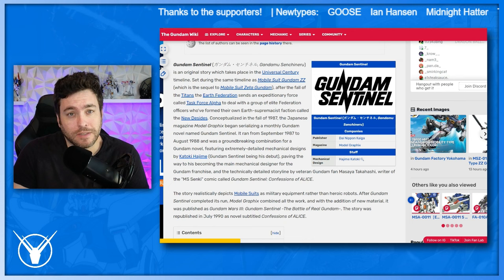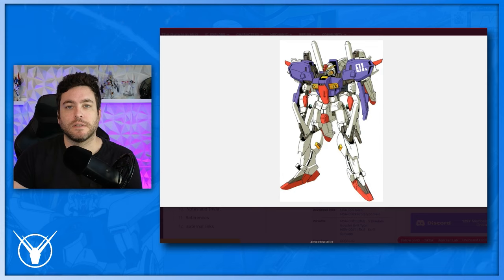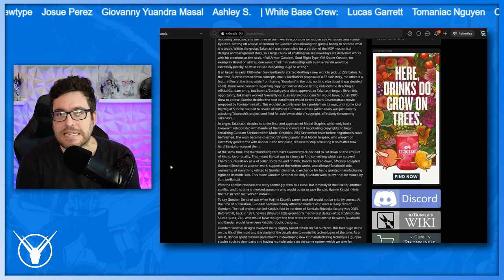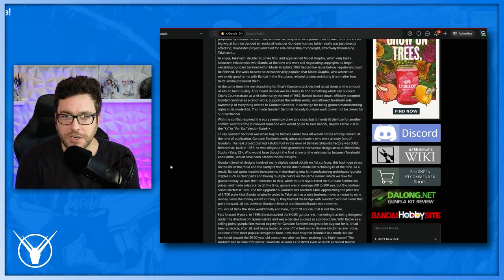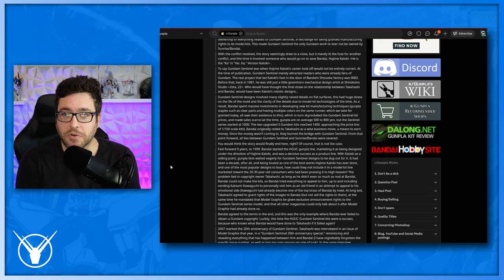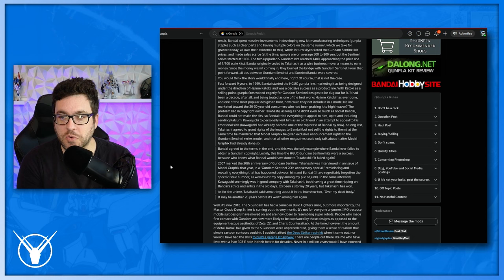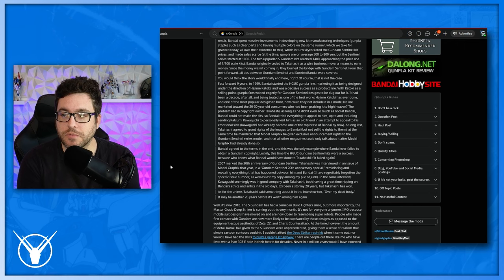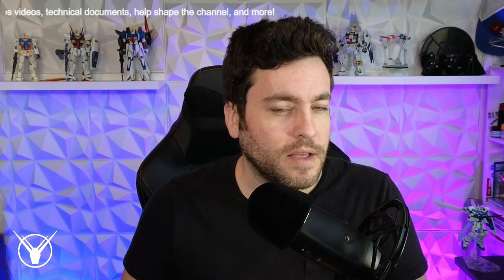The History of Gundam Sentinel and Why Bandai Doesn't Own it [UC Lore]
Now will we ever get a Sentinel anime?